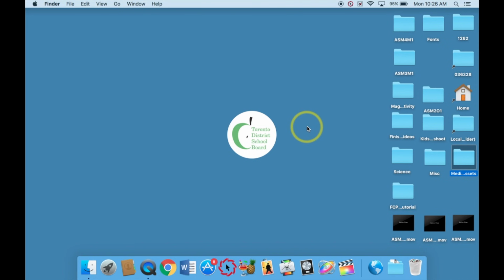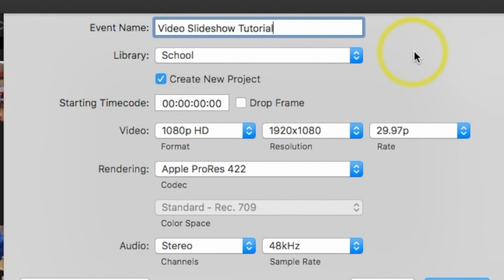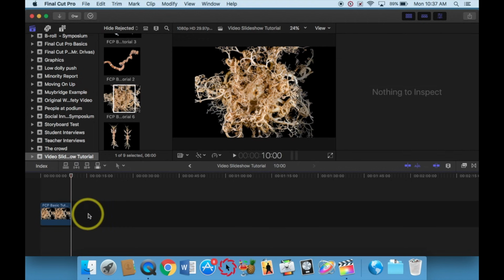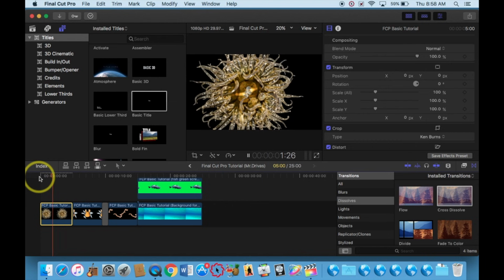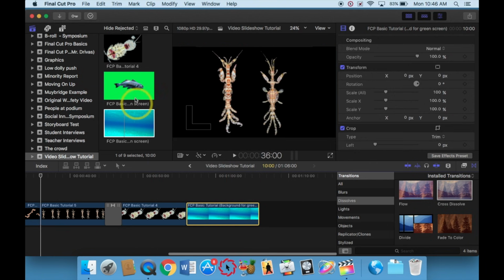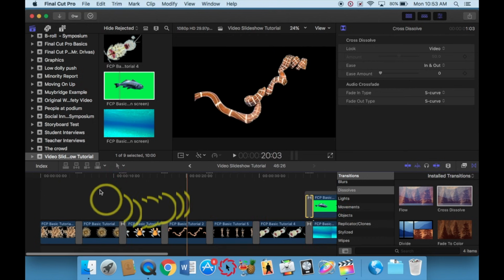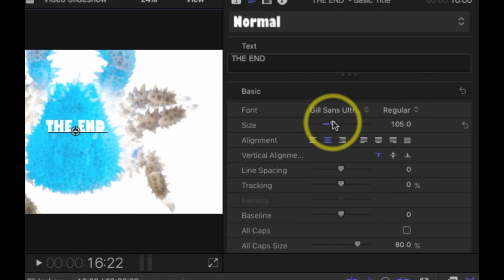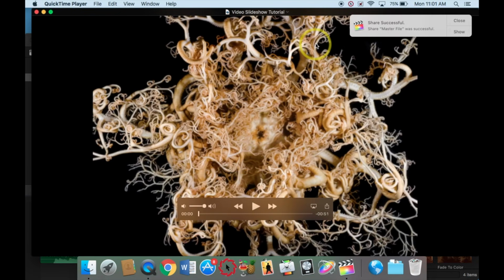Final Cut Pro Basics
CHAPTER LIST
Creating Final Cut Pro X shortcut (0:00)
Explaining events/projects/libraries (1:05)
Workspace (3:00)
event library
event viewer
viewer
inspector
timeline
Create an event/project (4:25)
Importing media (command I or click ↓) (6:55)
Bring a clip to the timeline (W, or drag) (8:35)
Cursor (9:10)
Cut/lengthen/shorten a clip (10:05)
Change duration (drag or modify or control d) (11:20)
Timecode (11:35)
Zoom in on timeline (slider or command +/-) (12:52)
Snapping (13:30)
Tools (select, blade) (14:25)
Ken Burns effect (15:35)
Using Effects (video) - adjust in inspector (17:40)
Transitions (19:55)
Green Screen (21:30)
Transform, crop, distort (23:15)
Color board (contrast, brightness) (23:45)
Home and end functions (25:45)
Inserting music and sound effects (27:35)
Adjusting volume (29:18)
Fading audio (30:10)
Titles and backgrounds (31:35)
Exporting/Sharing (34:40)